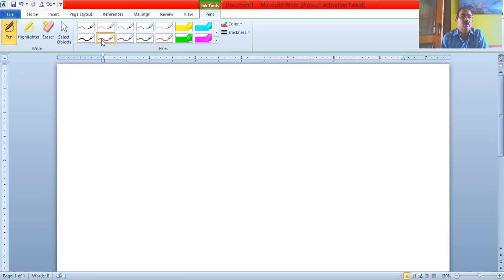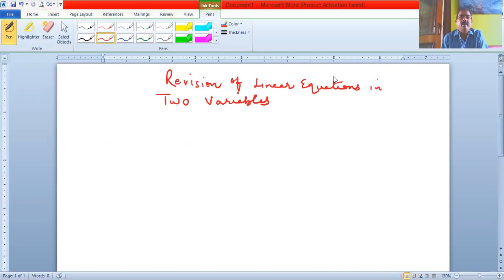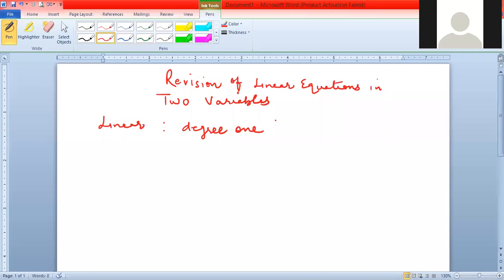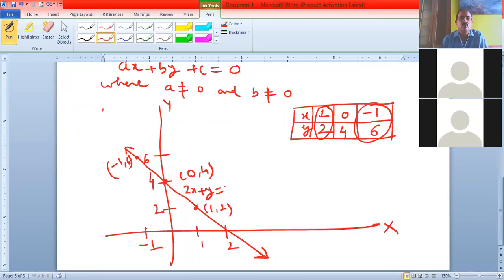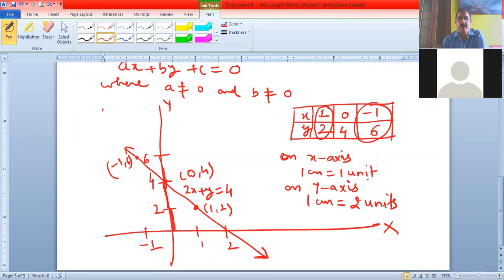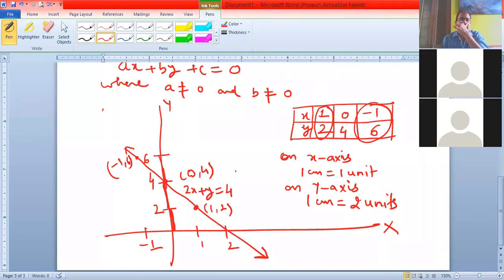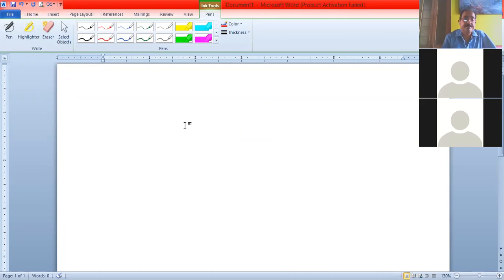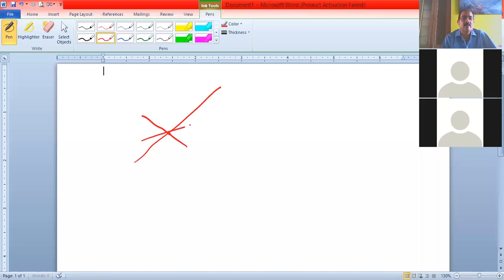ix_recorded Lecture5(Zoom)